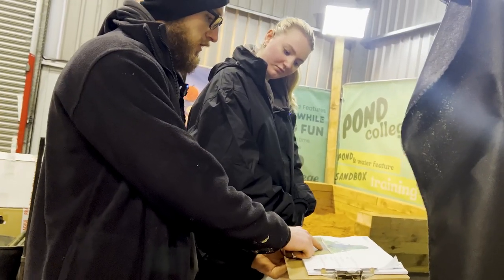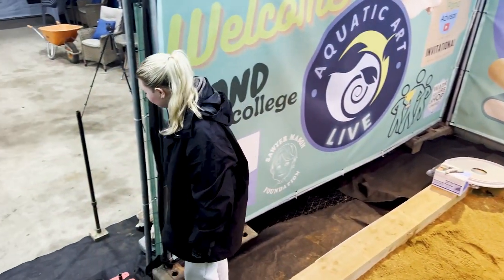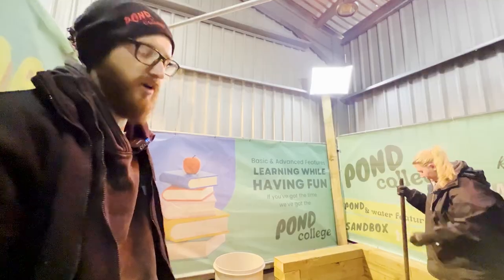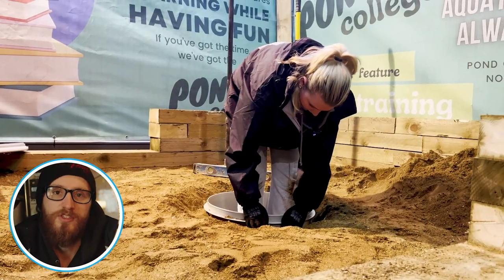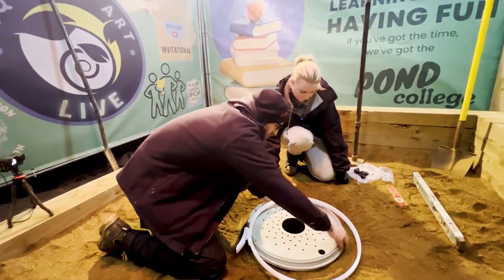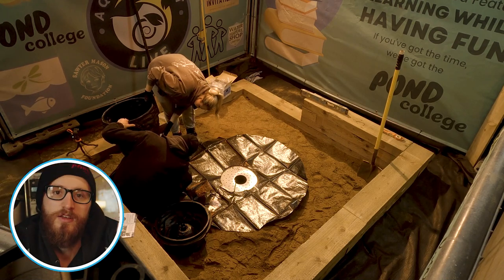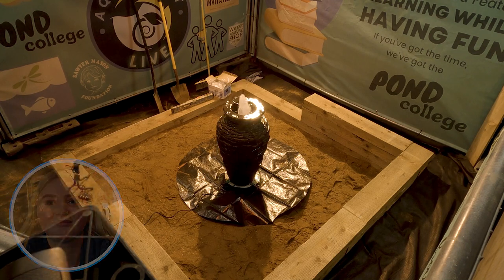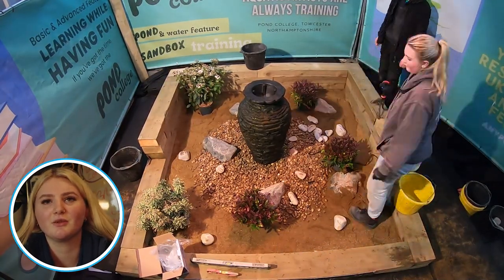Installing a water fountain for the first time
You probably came across our video by searching for installing a water fountain, or first time water fountain beginners guide.
In today's video our beginner Amara, installs her very first water feature in the sandbox at POND.college. With help from instructor Luke.

Want to learn more from Mark and the PC team? Why not attend one of the POND.college events:

Chapters -
00:00 - Intro
00:18 - Meeting Amara & Luke
00:43 - The Install
01:10 - Deciding the Space
02:12 - Digging
06:23 - Pump in
07:20 - Lid on
08:26 - Splash Curtain

Mark is The Pond Advisor. Mark Wilson has been a garden pond specialist for over 30 years. He provides these pond and water feature videos to help you and promote his multi-award-winning landscaping firm, Any Pond Limited. He is based in the UK (but has been called out overseas to work on different water gardening projects).

Water Feature SHOP To purchase your pond kits in the UK or a garden waterfall kit, hit the

INSTALLATION Any Pond LTD are Garden Pond Specialists in the UK Any Pond Limited can enhance any pond or water feature. Do you need some help with pond construction, pond maintenance or even some pond repair services if you want to book an appointment or visit our own Water Garden (please get in touch)? Your trusted resource in the UK for Ponds and Water Features